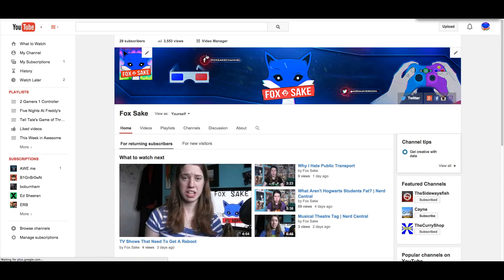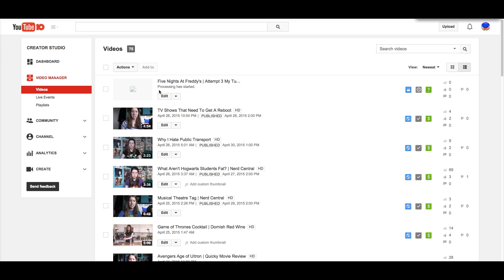How to Fix Youtube Videos at 95% Processing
Hey guys hope this video helps, like i said in the video its not 100% going to work but most of the time it does for me so i hope it helps you.